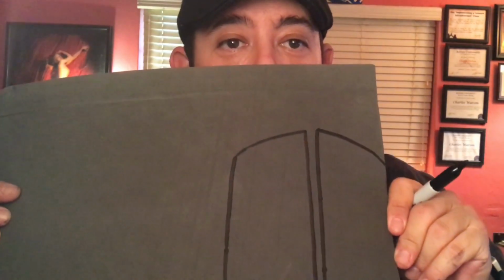Cosplay101- 5 tips on Starting a Cosplay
Charles Stark discusses 5 tips on starting a cosplay.
We get asked a lot how do you get started on cosplay or how do you start cosplaying? Here are 5 tips to get you started right now!

Charles Stark is the Co-Founder of the Cosplay Community
Florida Con-Artists